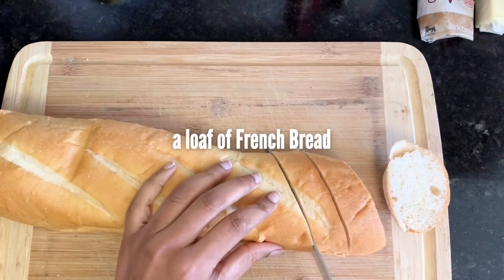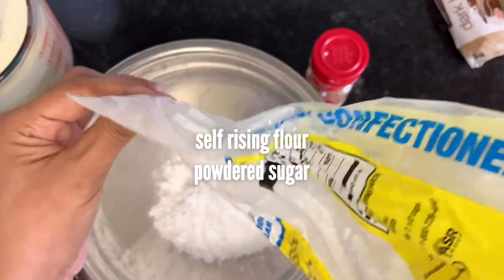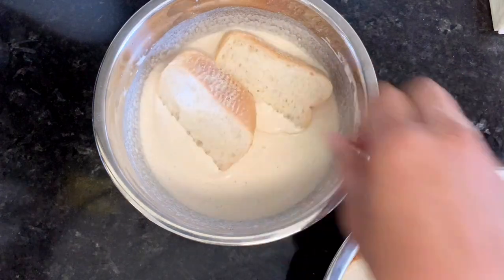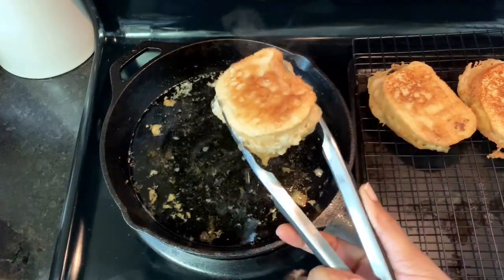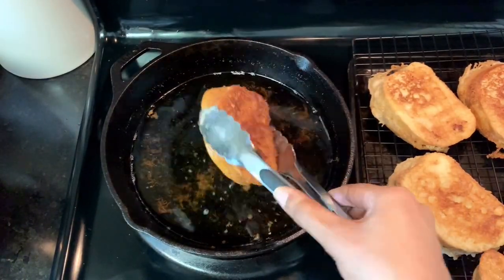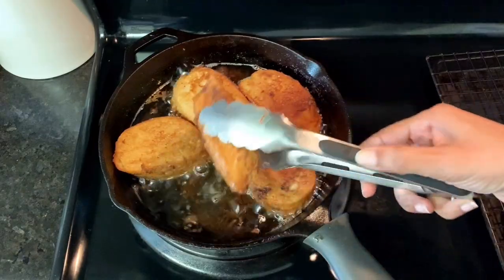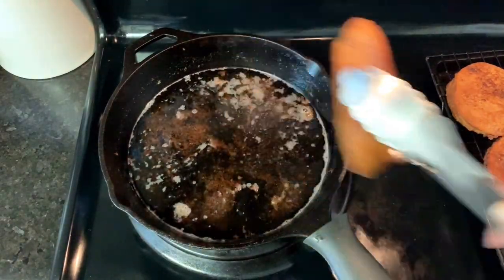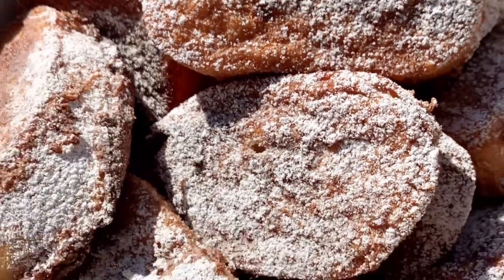Fried French Toast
Hi! There was no tutorial last week because 4/20 was my anniversary, but we're back at it today! I hope you're safe and healthy.

This is actually the very first recipe I wrote up and posted on deepfriedhoney.com for y'all!

Looking for a certain pot, pan, or tool you saw in this video?